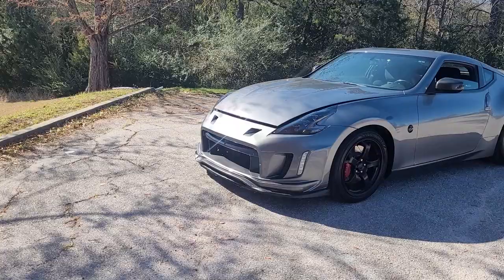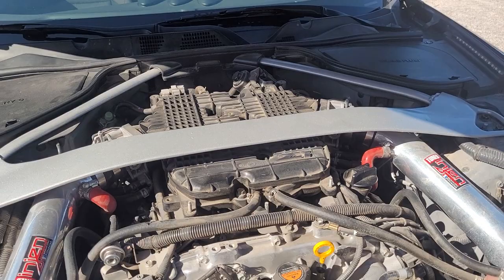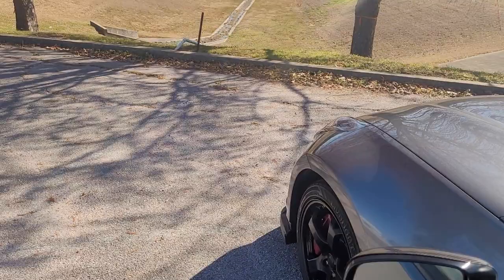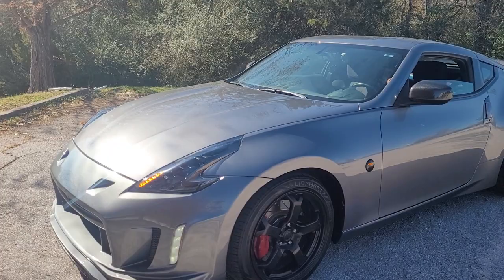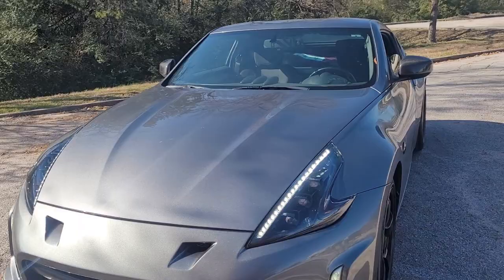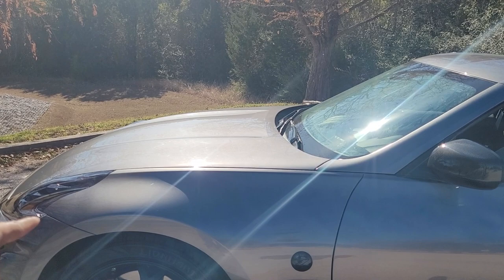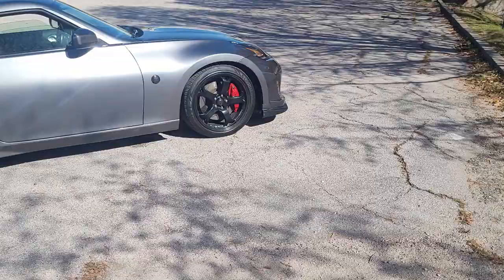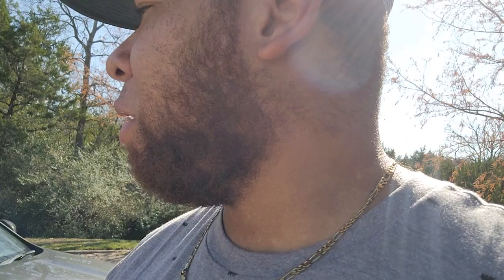370z new morimoto headlights & new wolfpack rearview mirror gps camera!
low & fast